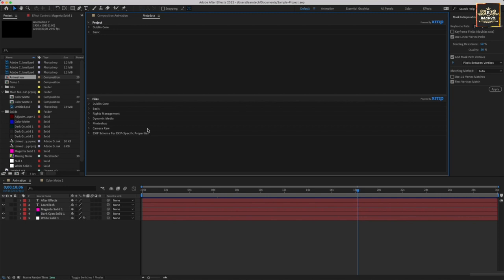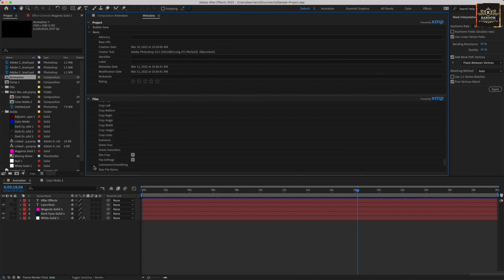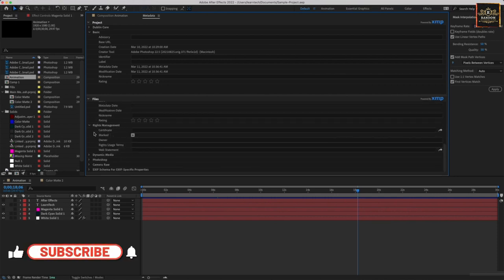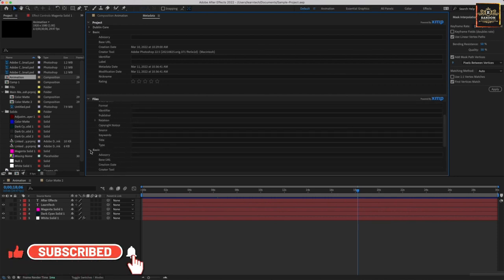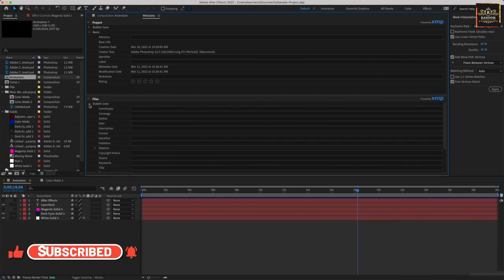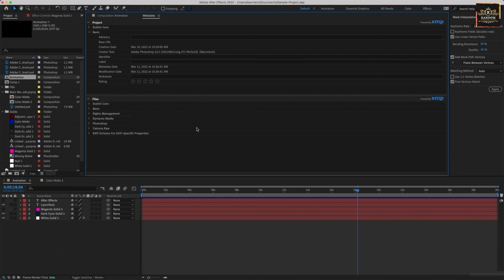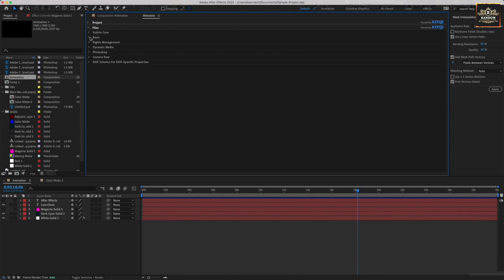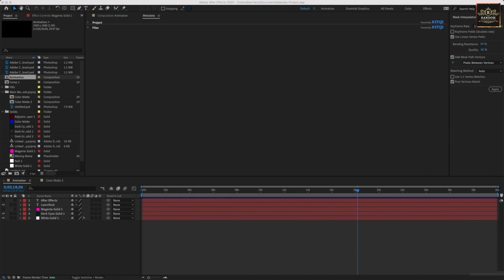Metadata Panel on AfterEffects | AfterEffects Ultimate Guide | 069